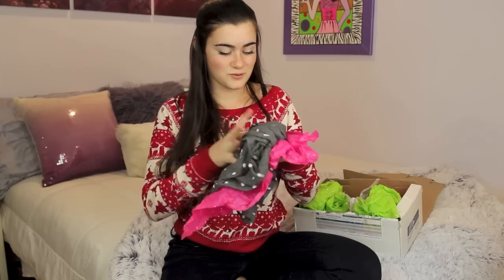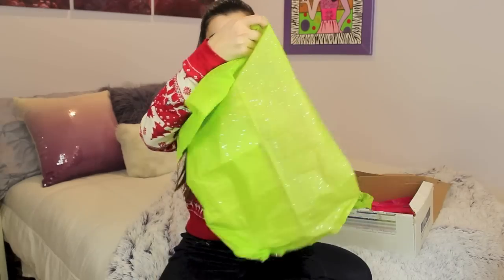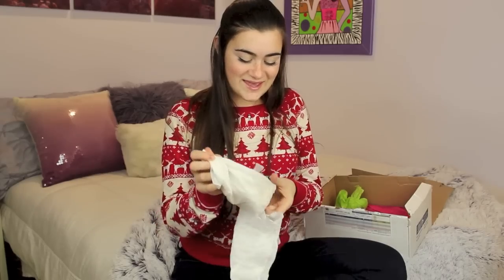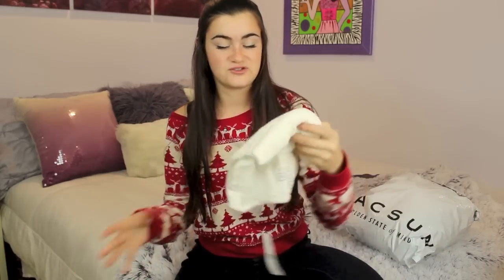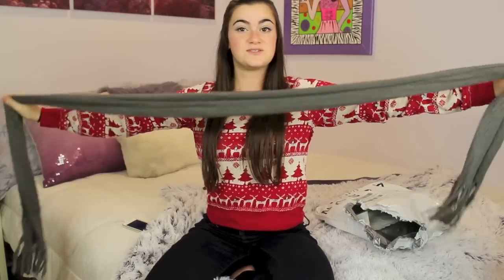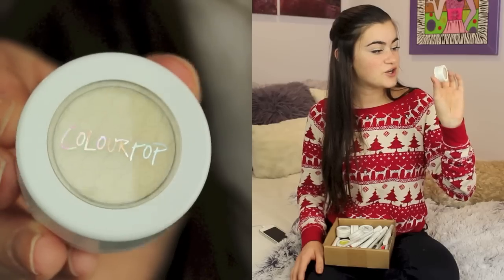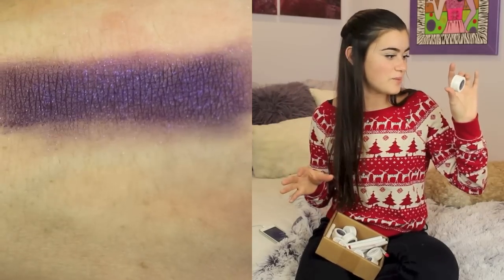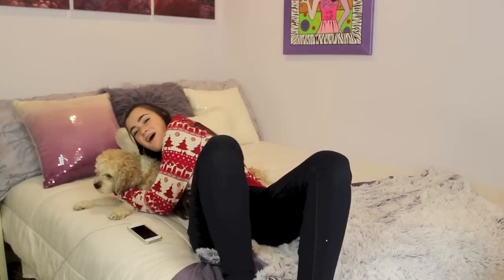Swap and Unboxing Haul! | CloeCouture